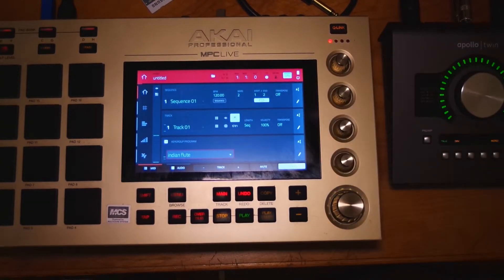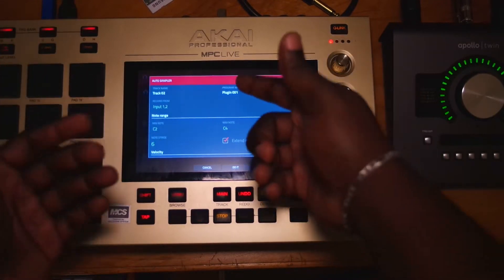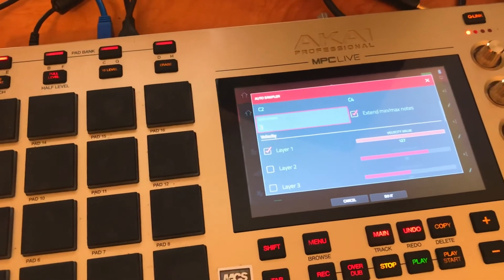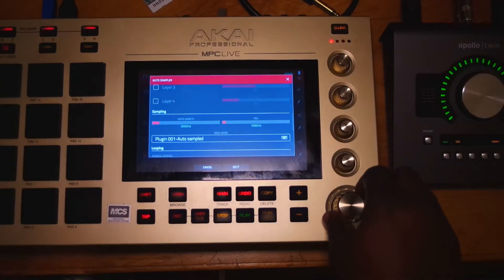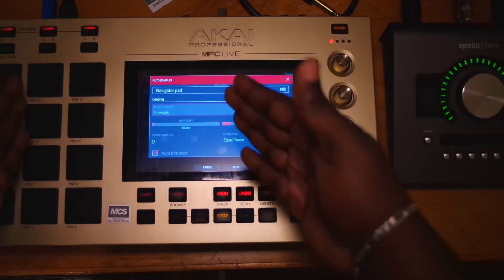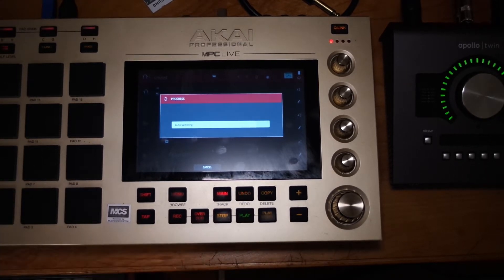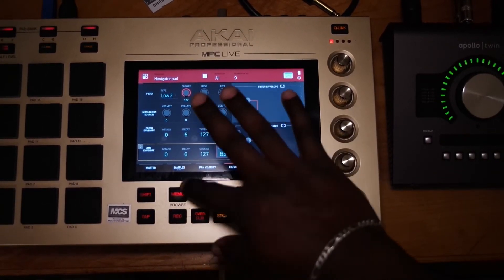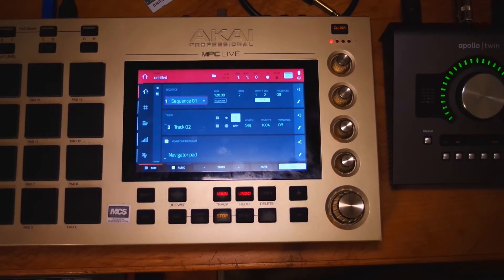MPC LIVE 2-HOW TO AUTO SAMPLE VST,S (2022)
Additional Key Group videos

This video will show you how to auto sample your vst plugins so that you can use them in stand alone mode. Part two of this video will showcase auto sampling out board synths and will be linked right here:

is were you can view my blog post.

_ Gear and Tech I used for this video and in my studio_